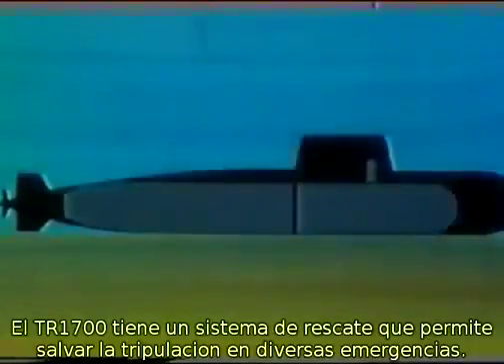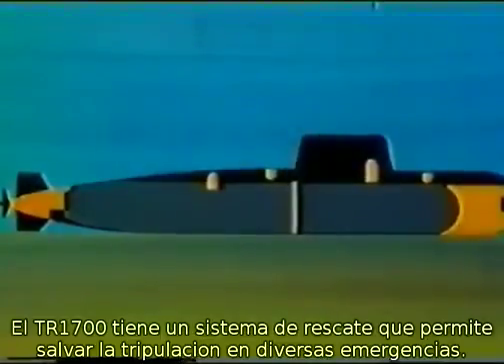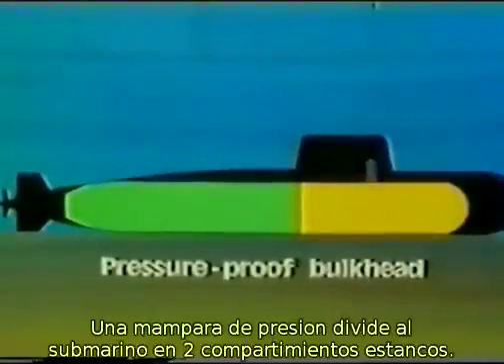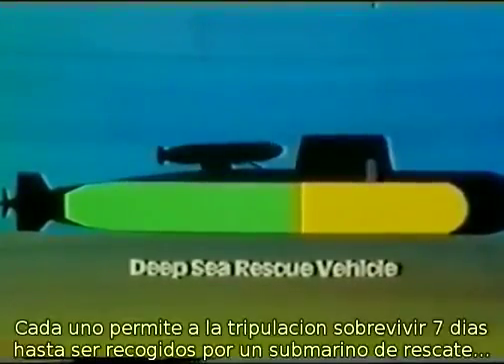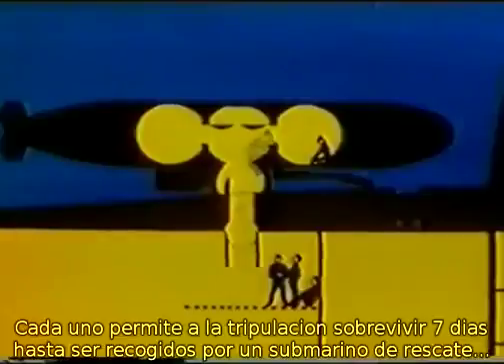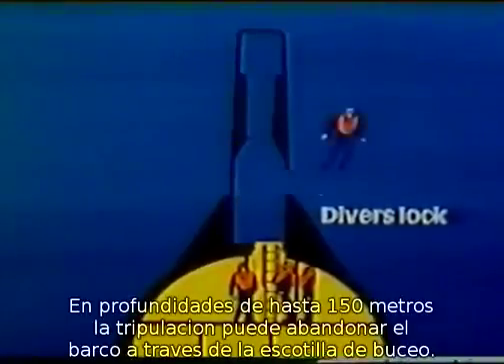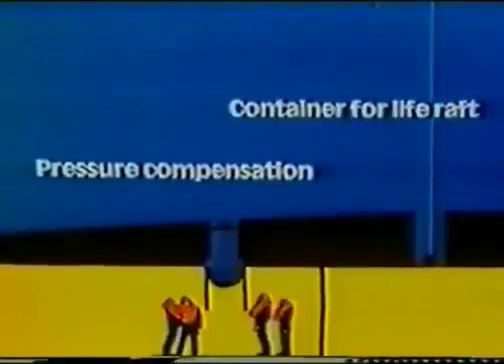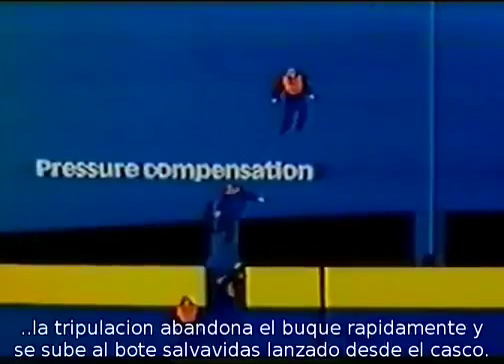Los sistemas de escape en un submarino como el San Juan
Un video en ingles, subtitulado, muestra las distintas variantes de escape que tiene el Ara San Juan.